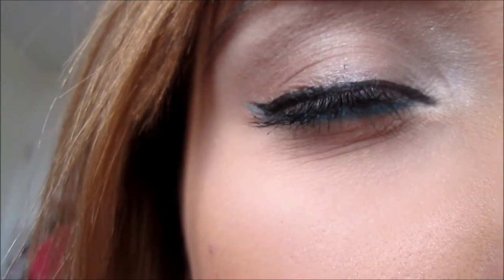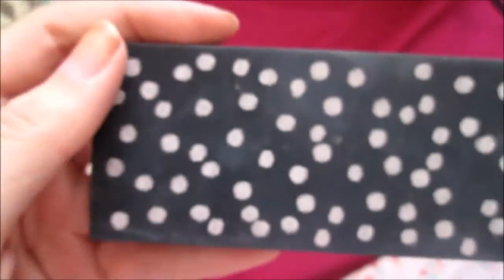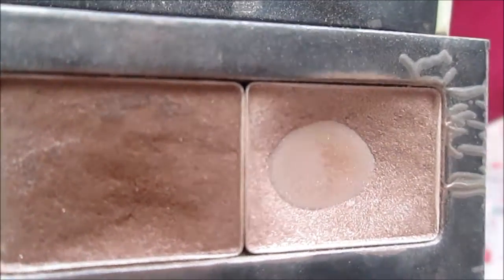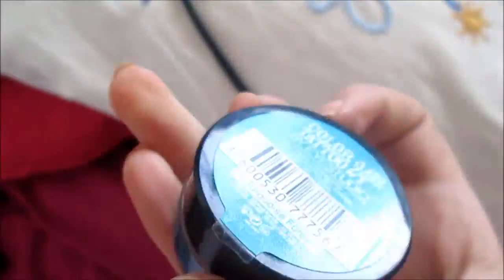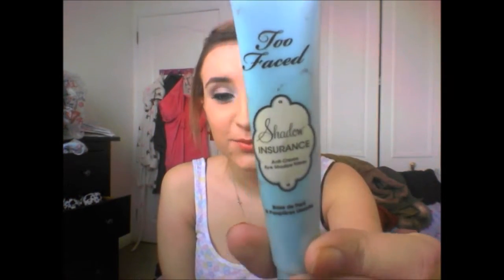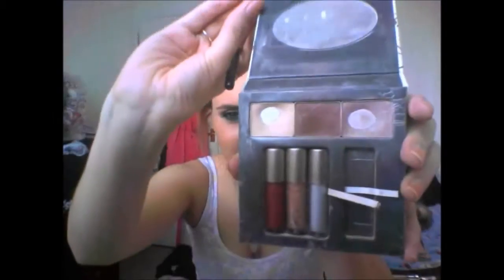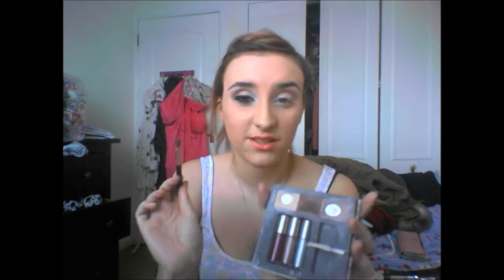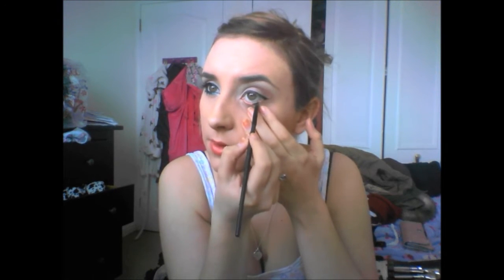Pop Into Spring - Make-up Tutorial